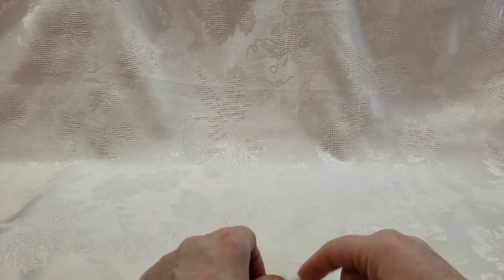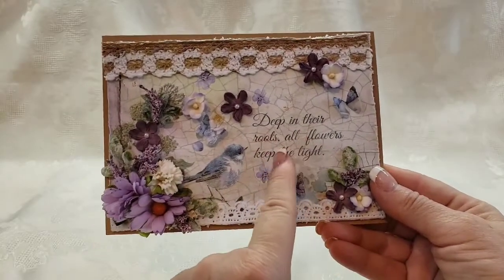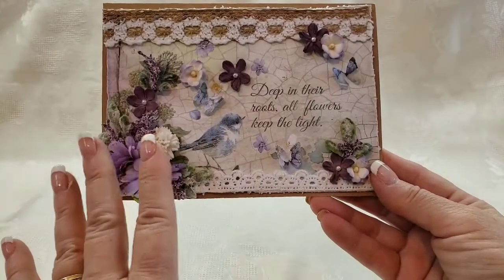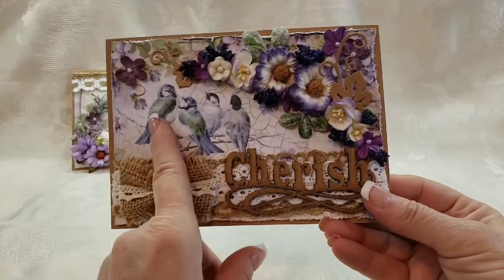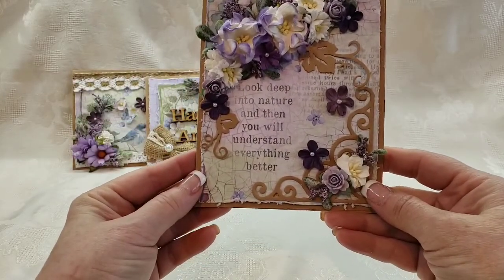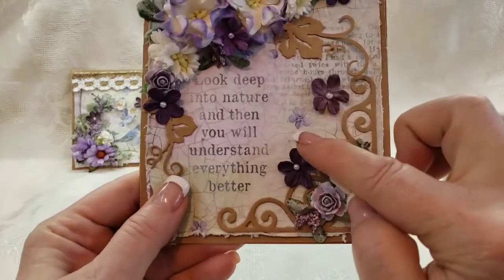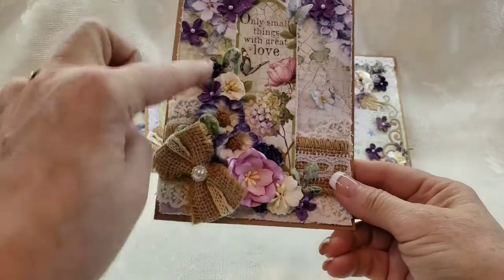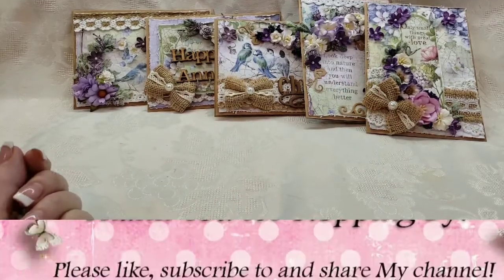Shabby Chic Single Fold Cards with Stamperia Papers for ASC Supplies on Esty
For completed projects and creations available for purchase, visit CrystalsASC.etsy.com